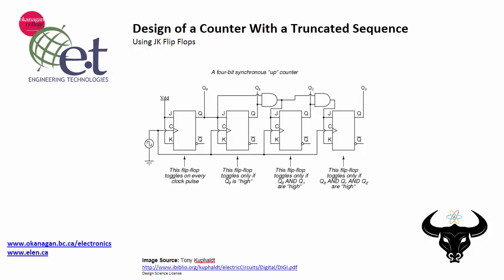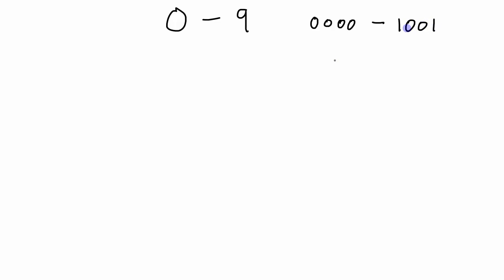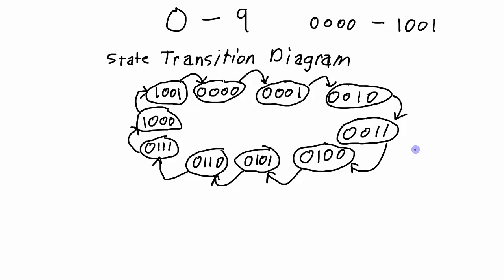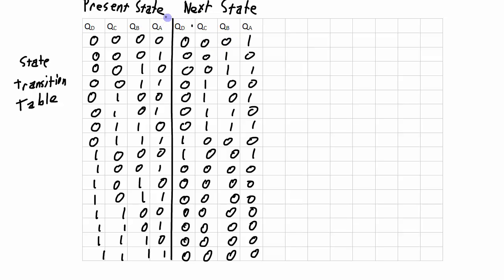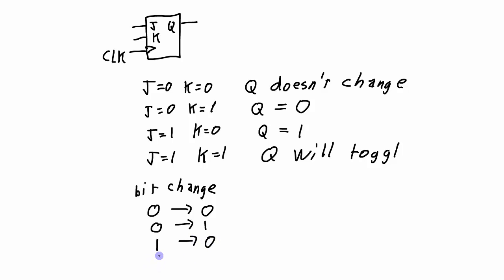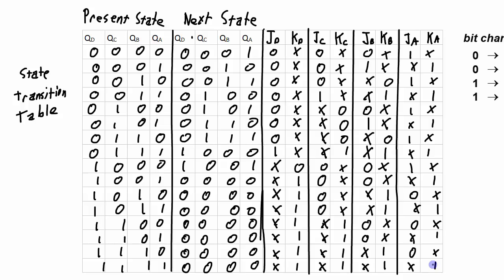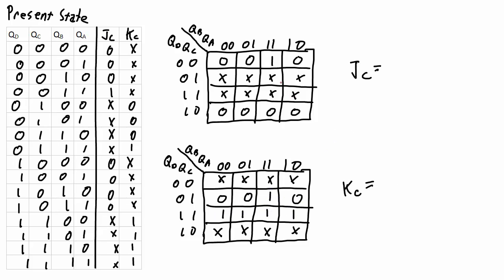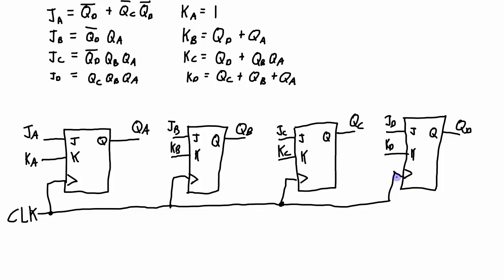Design a 4-Bit Truncated Sequence Counter (Using JK Flip Flops)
In this video I go through the process of designing a counter that counts from 0-9.  With four bits, you could make a counter that counts from 0-15, so this is a counter with a truncated sequence.  The design for this counter is done using JK flip flops and is a fairly involved process.  The design itself is not extremely difficult, it can just take a while because there are several steps and there are 4 bits, so the J and K inputs to four flip flops must be determined.